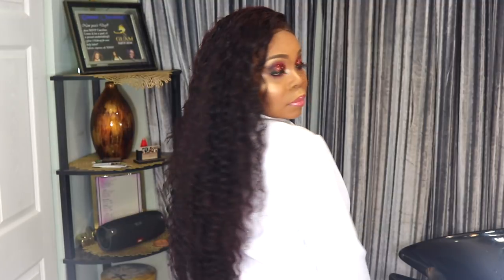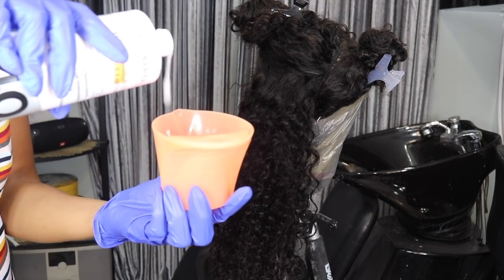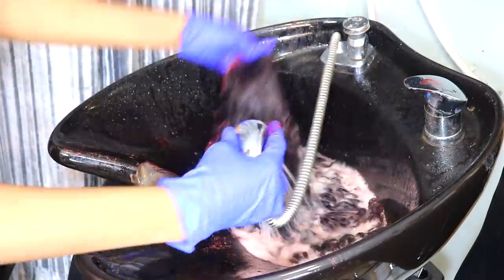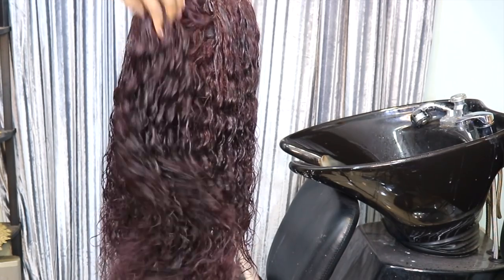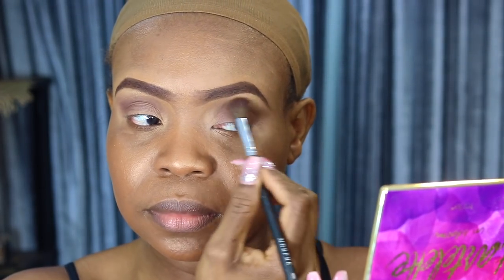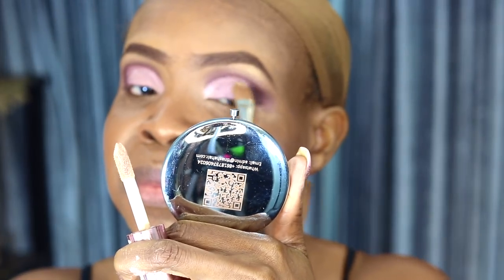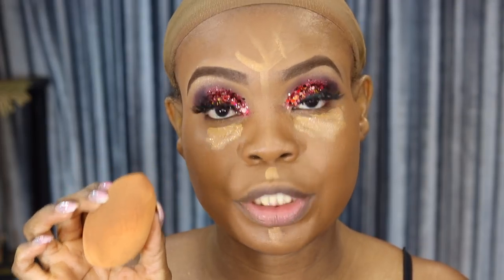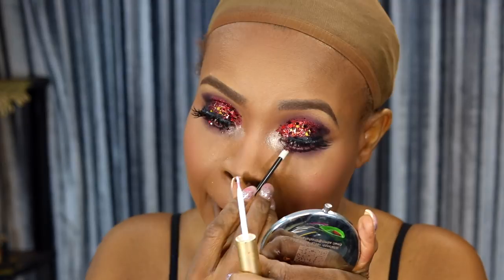How to dye Deep wave hair red wine hair color and makeup Celie hair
Hey Loves new video on How to dye Curly hair red wine without bleaching and also how I got this makeup look Hair from  celie hair, hope you guys enjoy it thanks for watching

Hair Detail :
Celie Hair Company: brazilian deep wave
Length: 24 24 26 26 with 20 frontal